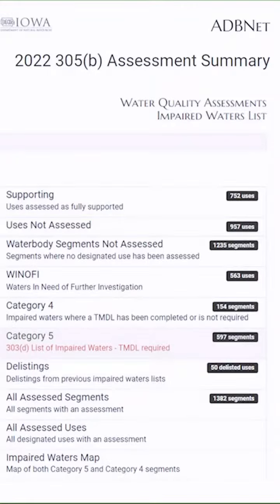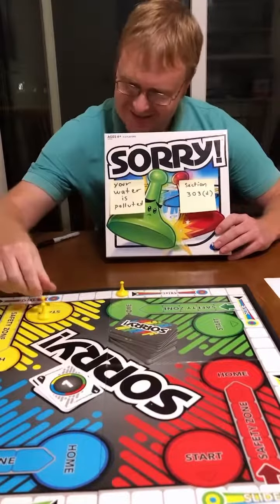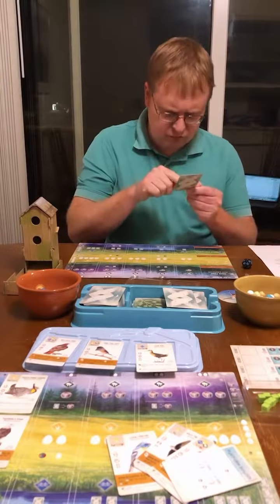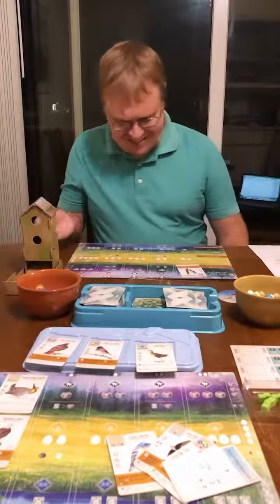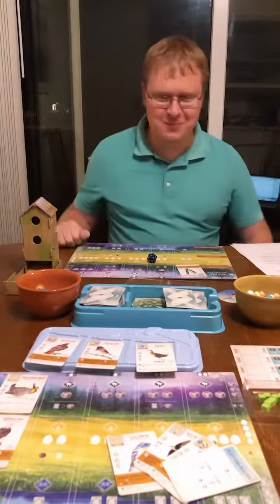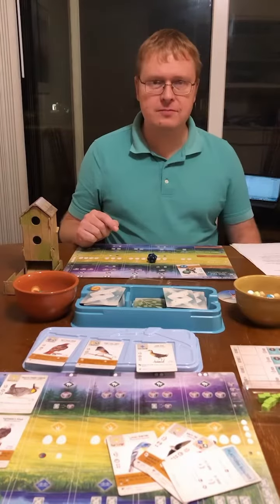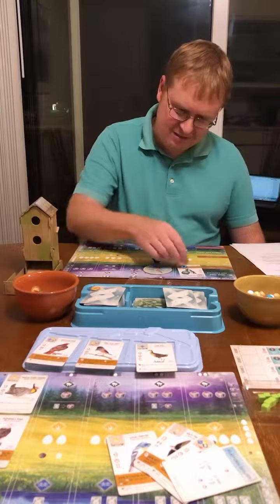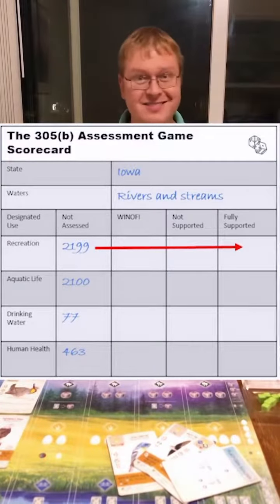CWA Fact 44: The Integrated Report (In Theory)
The Clean Water Act: 50 Years, 50 Facts

CWA Fact 44: 🌊🎲📑 Integrated Reports (In Theory)

Every two years, states are required to use any credible data to assess which water bodies meet state standards (Section 305b), list impaired waters (Section 303d), and submit an integrated report to the EPA.